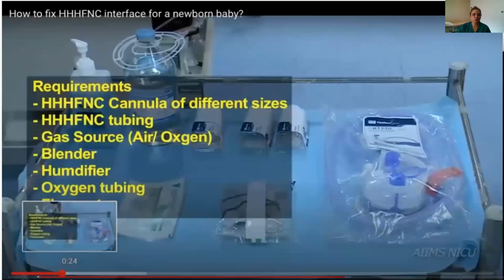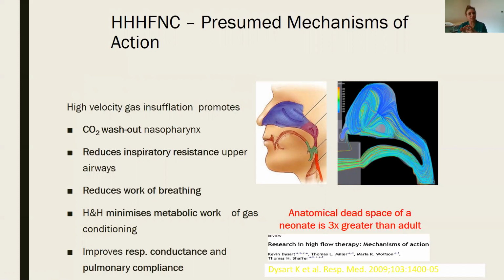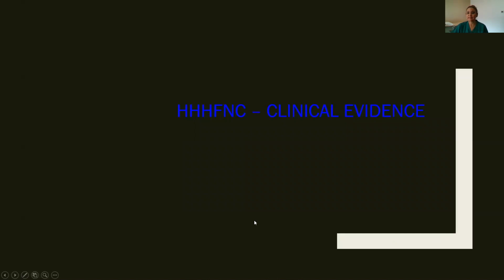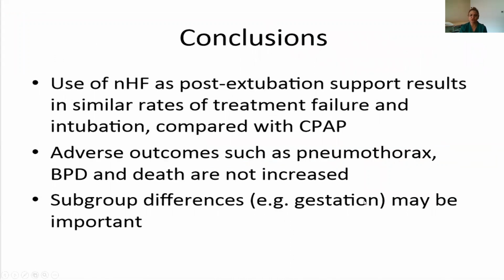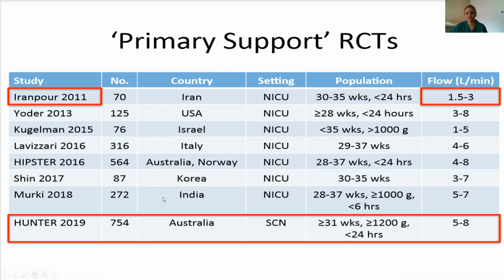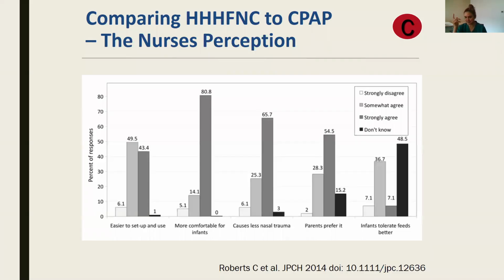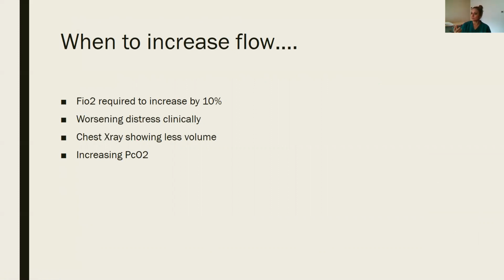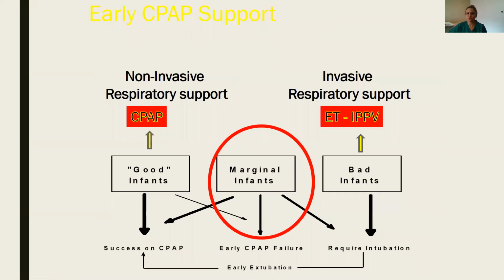HHFNC Practical points and evidence by dr Monika Kaushal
HHFNC Practical points and evidence